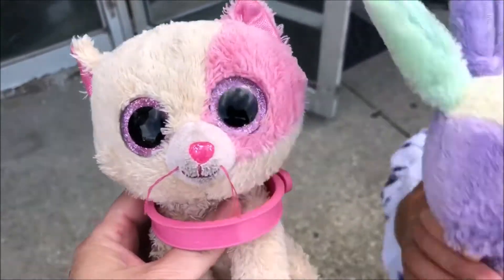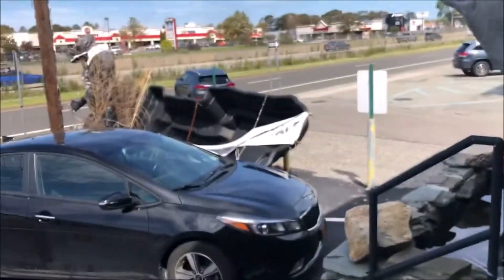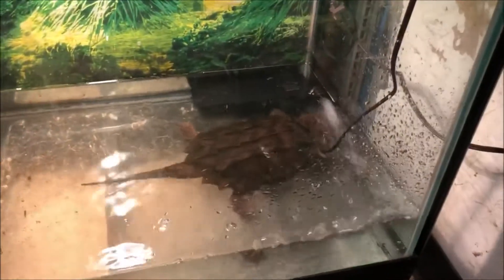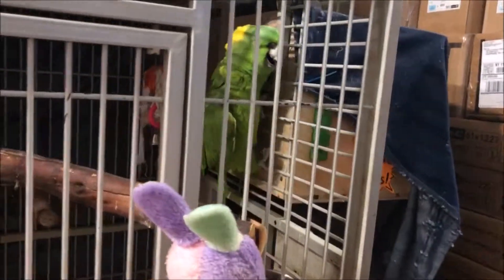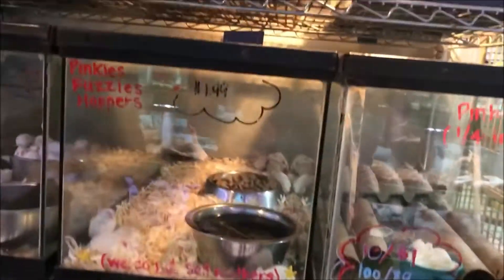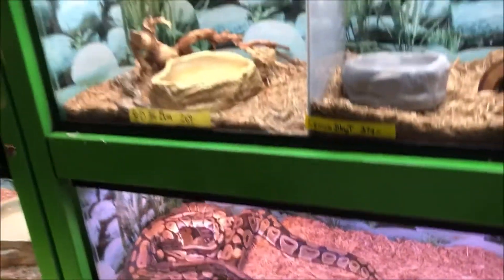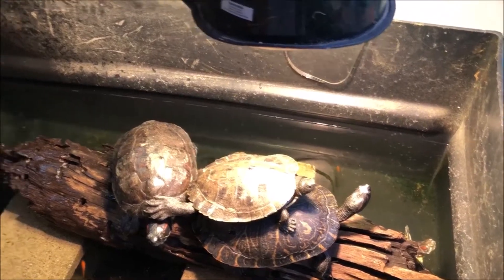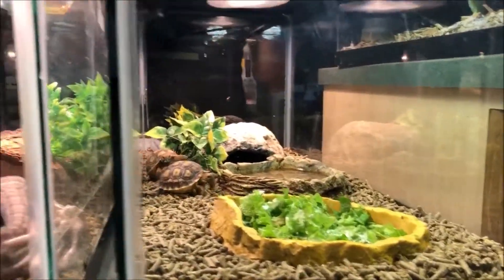Beanie Boo Adventures: Anabelle Goes To BTJ's Jungle Pet Store Reptile Section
Beanie Boo Adventures: Anabelle Goes To BTJ's Jungle Pet Store Reptile Section - Anabelle & London & Friends visit BTJ's Jungle Pet Store on Long Island. We saw tons of beautiful fish, reptiles, snakes, bugs, birds and small cute mammals.